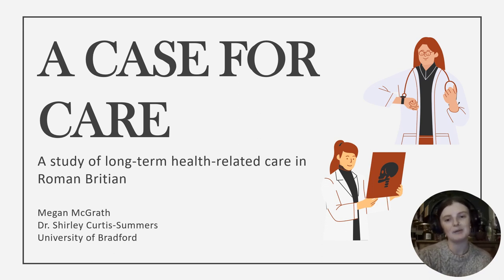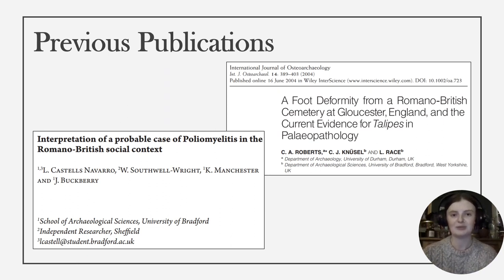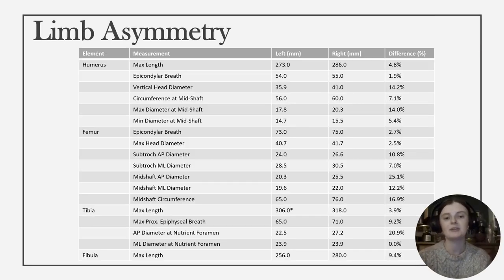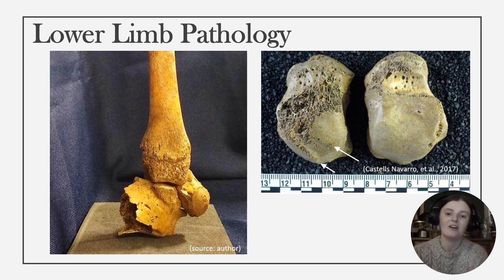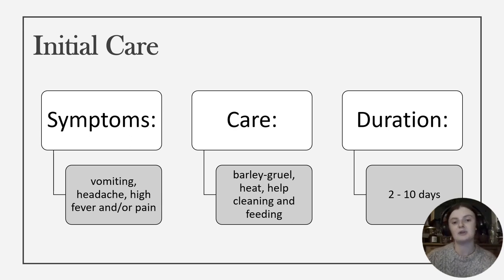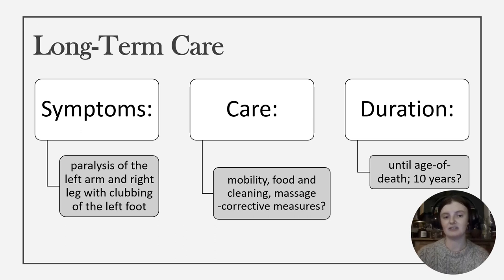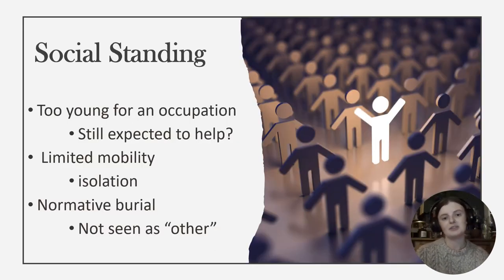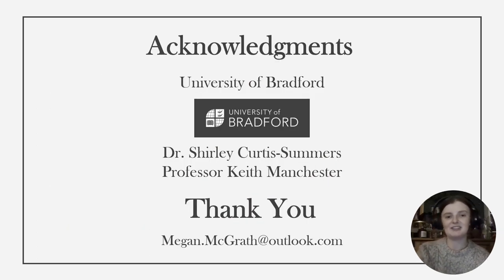McGrath & Curtis-Summers, A case for care: A study of long-term health-related care in Roman Britain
A case for care: A study of long-term health-related care in Roman Britain (Megan McGrath & Shirley Curtis-Summers)

There is still a great deal regarding civilian life in Roman Britain which is not
understood, particularly regarding health and medicine. Additionally, bioarchaeology is often underutilized when studying Romano-British society. Tilley's Bioarchaeology of Care methodology aims to shed light on health-related care in the past through a multidisciplinary approach, incorporating archaeology, osteology, modern medicine, and anthropology. This can
enhance our understanding of past individuals' lived experiences with disability and give insight into past medical practices.

Tilley's methodology was applied to forty-nine individuals from a Romano-British cemetery in Kingsholm, Gloucester. Of the five individuals determined to have received care, one stands out as likely having received the greatest care for the longest time. SK 131, a possible male adolescent, was found to have received long-term care for unilateral paralysis and clubfoot, likely acquired due to poliomyelitis contracted between the ages of 2 and 4. This individual's disability would likely have rendered them unable to participate within society to an expected level. Despite this, the individual still received care for at least a decade before their death.

This study suggests that Romano-British individuals were capable and willing to provide care to physically disabled individuals, even if recovery from their impairment was unlikely. Further research in this area could lead to further insights into health and medicine in the past and add to our current understanding of civilian life and care in Roman Britain.